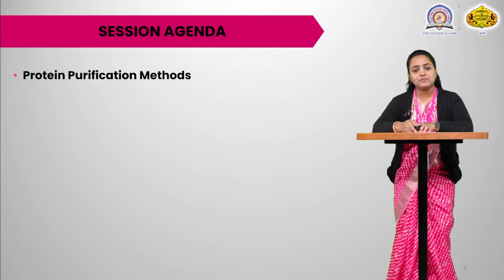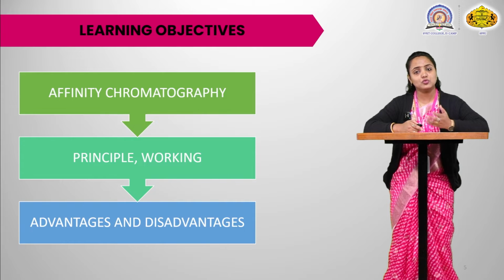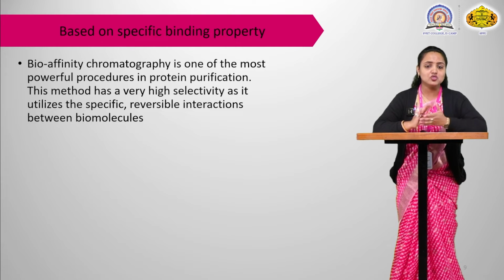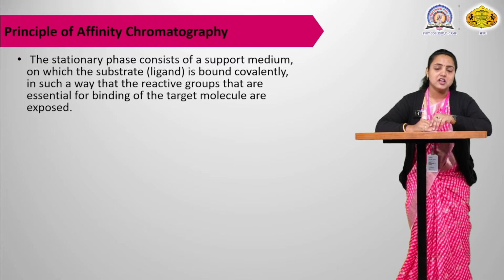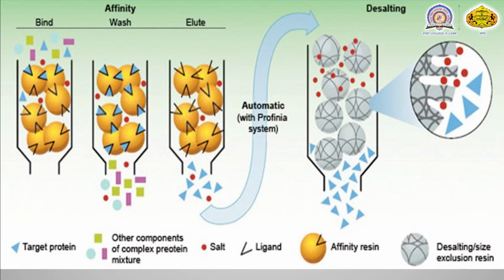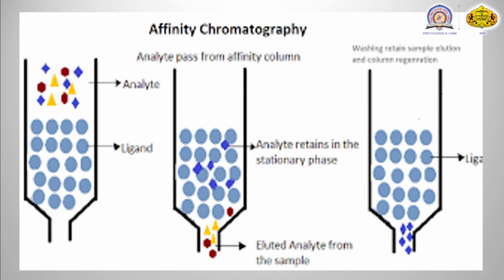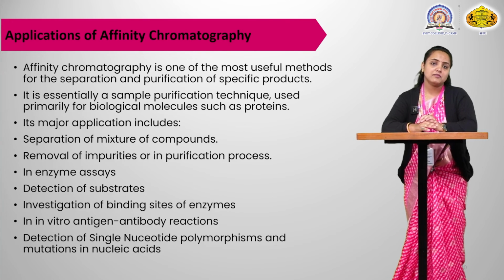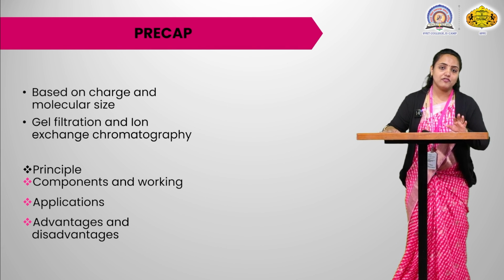Ashwini Kadbhane | Enzymology | 04-03-2022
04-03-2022 Ashwini Kadbhane Micro Biology